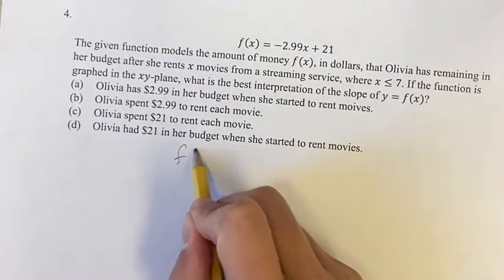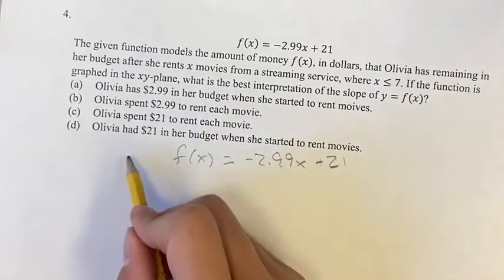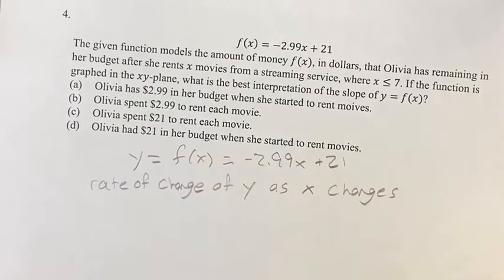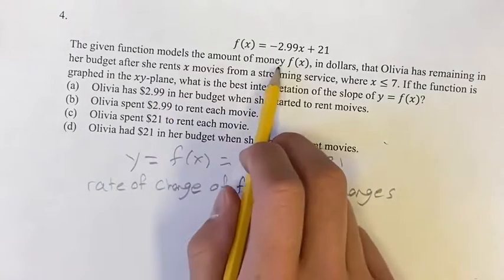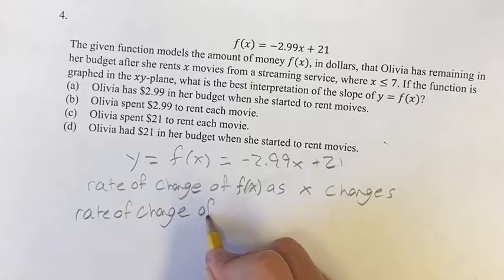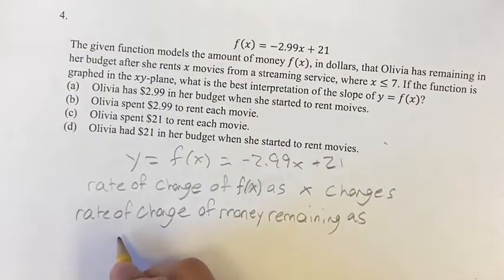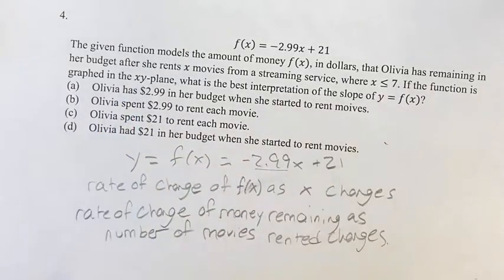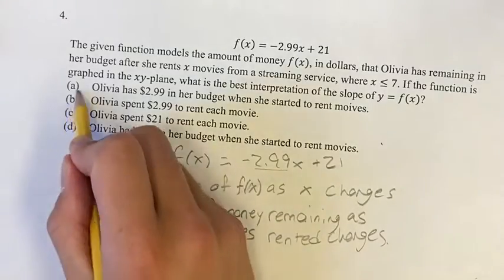4. f(x)=-2.99x+21 The given function models the amount of money f(x), in dollars, that Olivia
4.
f(x)=-2.99x+21

The given function models the amount of money f(x), in dollars, that Olivia has remaining in her budget after she rents x movies from a streaming service, where x≤7. If the function is graphed in the xy-plane, what is the best interpretation of the slope of y=f(x)?

(a) Olivia has $2.99 in her budget when she started to rent movies.
(b) Olivia spent $2.99 to rent each movie.
(d) Olivia had $21 in her budget when she started to rent movies.

2024 Digital SAT
Test 4 Module 2 Section 2: Harder
Problem 4